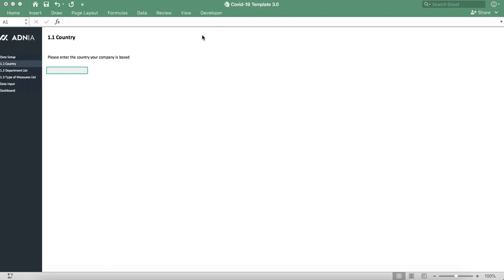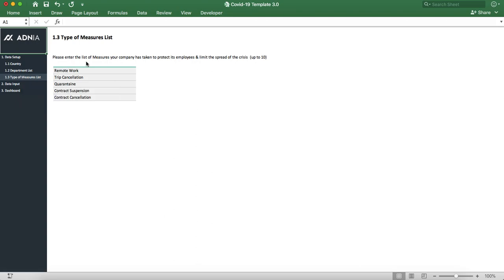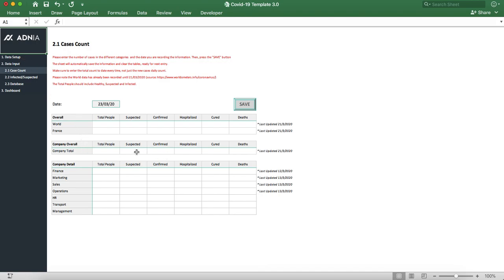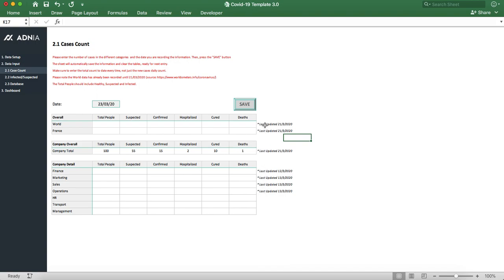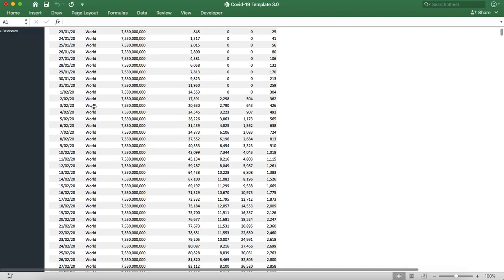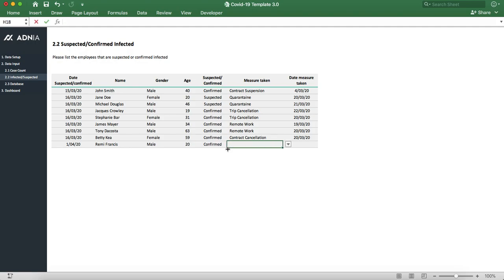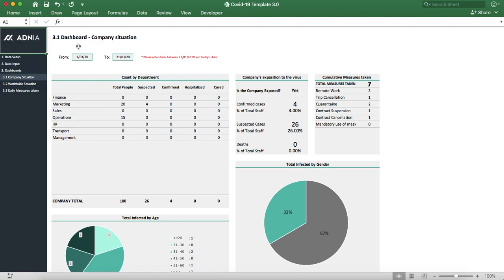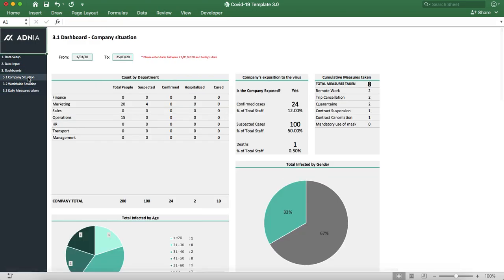Covid-19 Management Excel Template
The Covid-19 Management Template is an Excel Spreadsheet designed to assess how your organization is managing the Covid-19 crisis. Use this template to communicate the impact of the crisis and document measures taken to avoid.